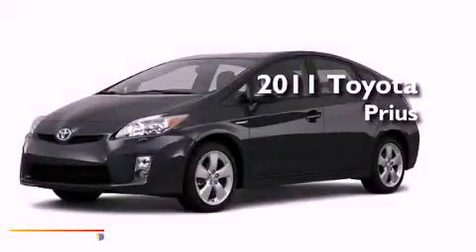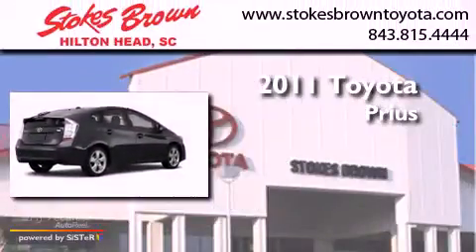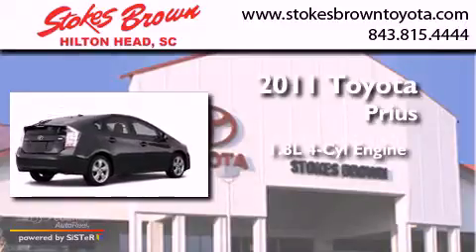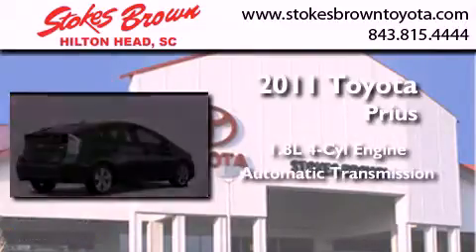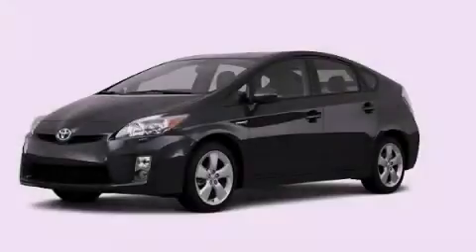2011 Toyota Prius Hilton Head SC 29910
Year : 2011
 Make : Toyota
 Model : Prius
 Engine : 1.8L DOHC 16-valve VVT-i Atkinson-cycle I4 hybrid engine
 Trans . : Automatic
 Exterior : Gray

 Interior : Gray